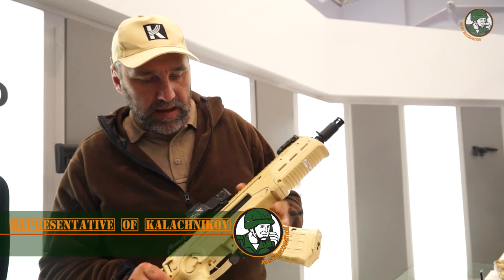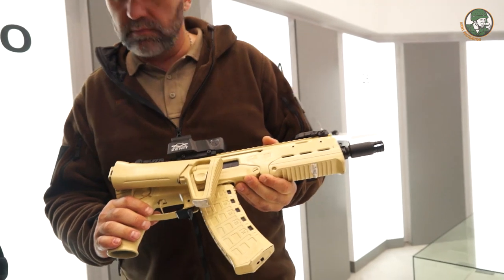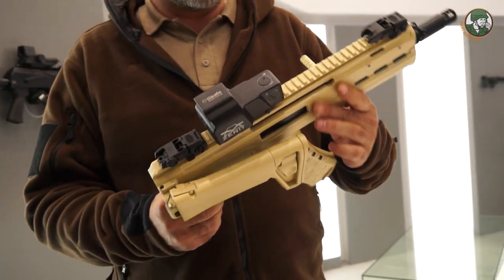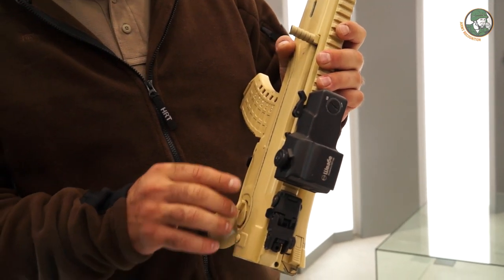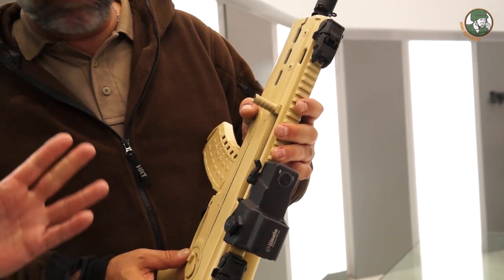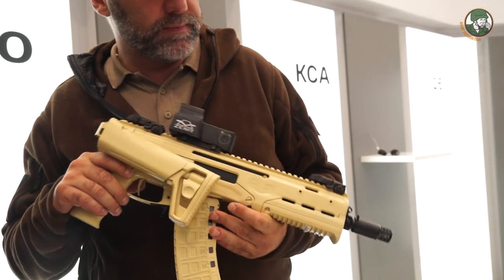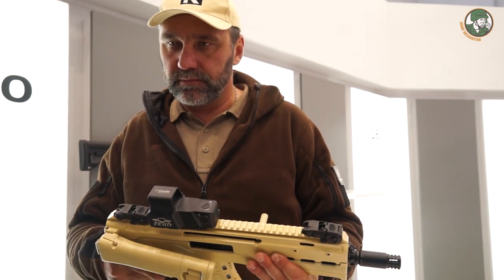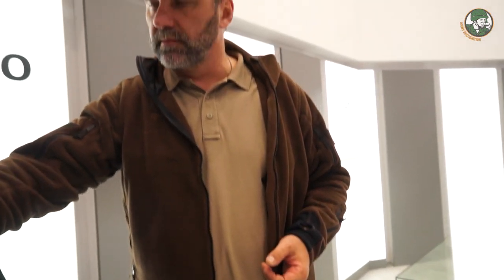MA Kalashnikov Калашников compact assault rifle review interview Army 2016 Russia Russian firearms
The MA Kalashnikov is the new compact assault rifle 5.45mm caliber developped and designed by the famous Russian firearms manufacturer Kalashnikov Group. A prototype of this weapon was presented for the first time to the public during the International Military Technical Forum, Army 2016, which was held near Moscow in the Patriotic Parc expocenter from the 6 to 11 September 2016.
Read full technical data shet about the MA Kalasdhnikov at this